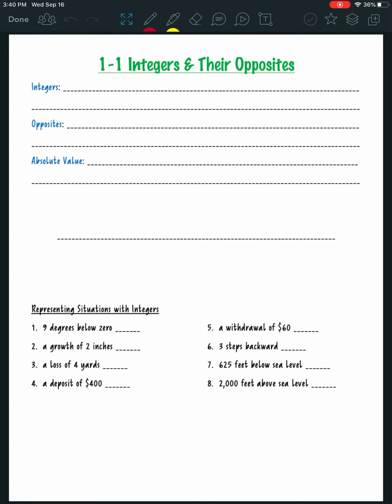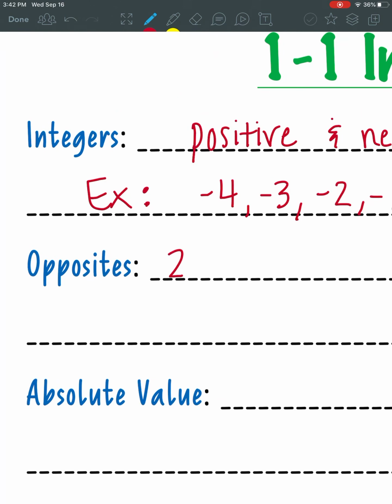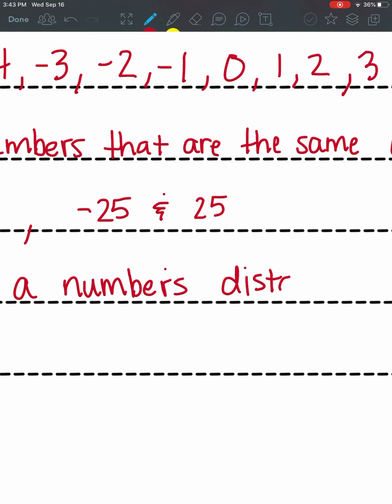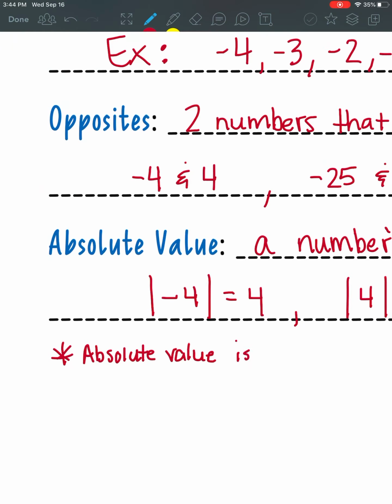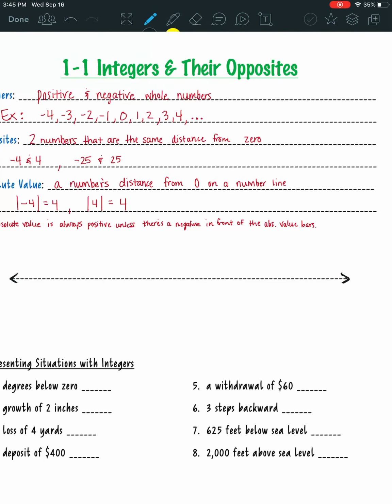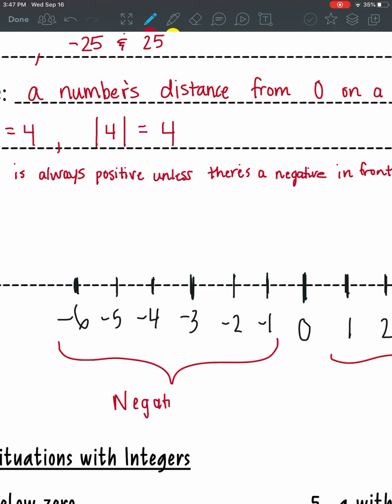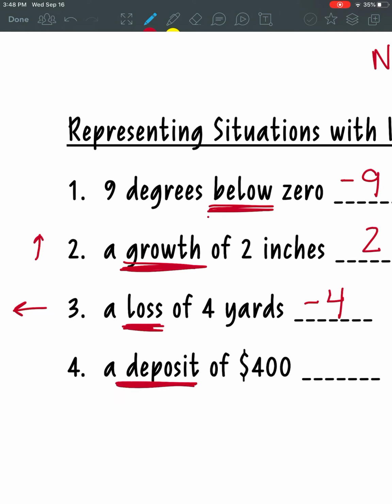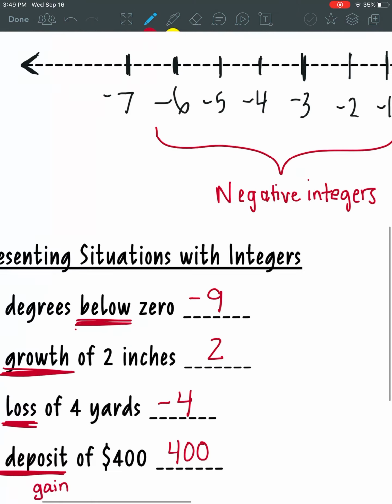Integers and Their Opposites